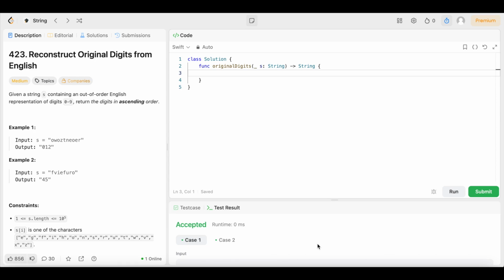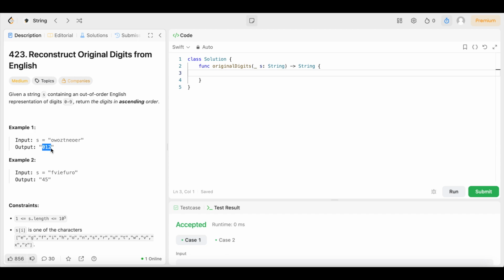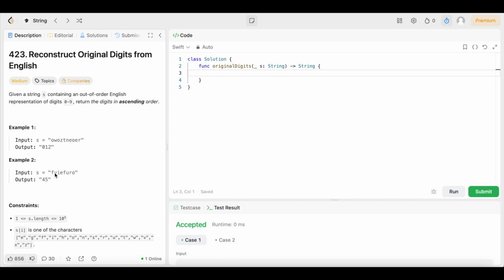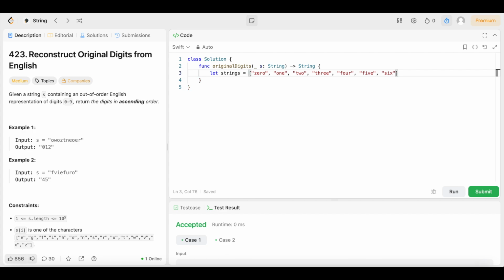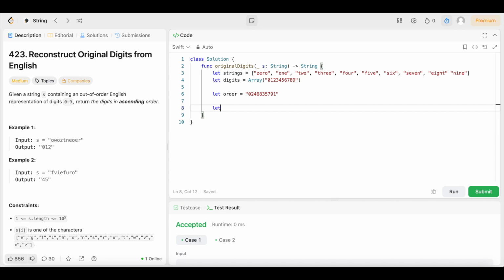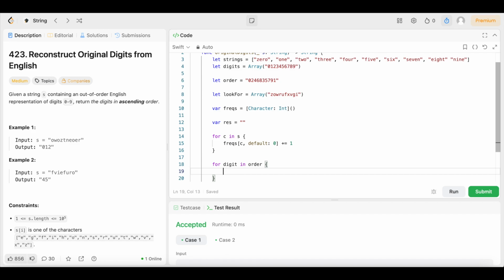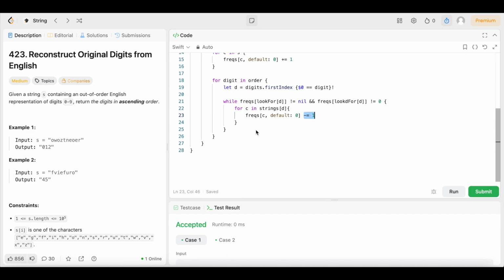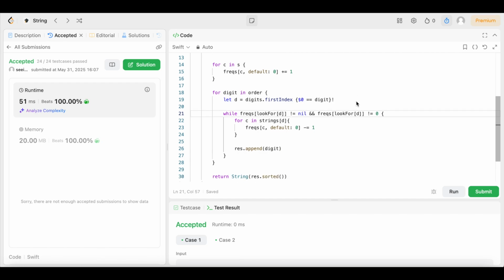Day 393: LeetCode Problem 423. Reconstruct Original Digits from English - Swift